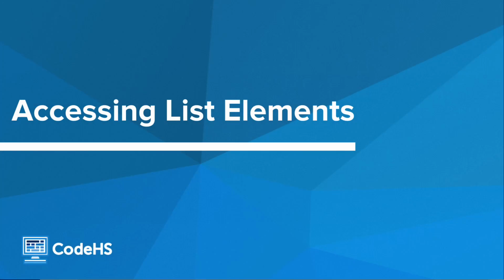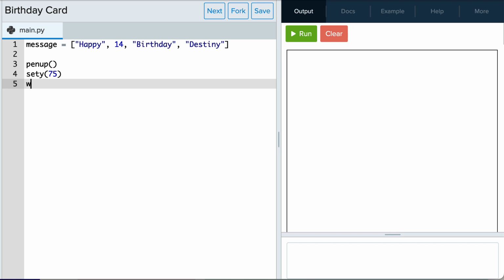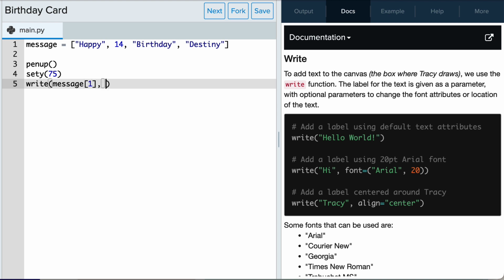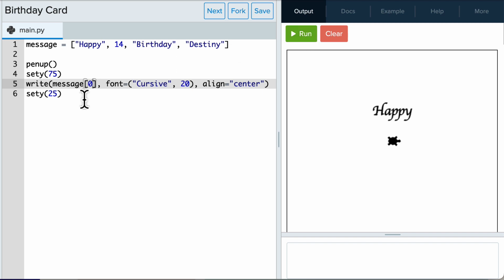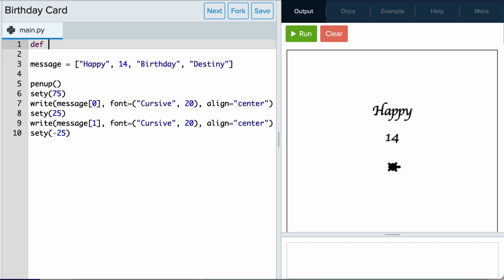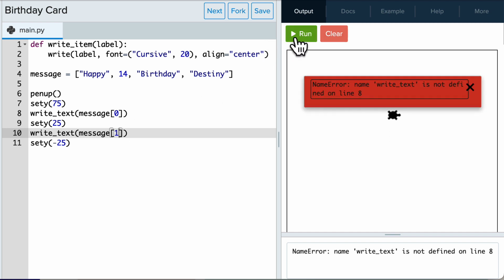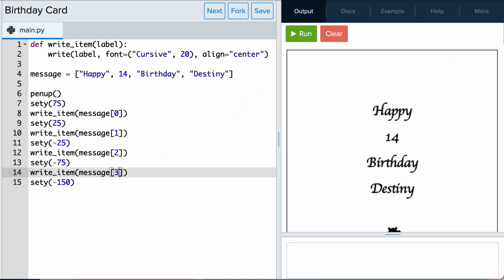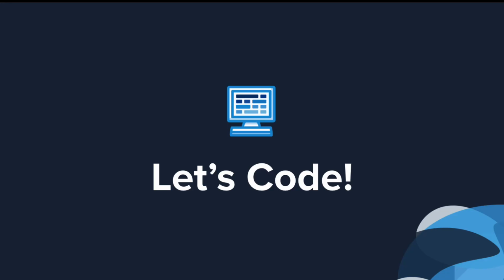Accessing List Elements- Example